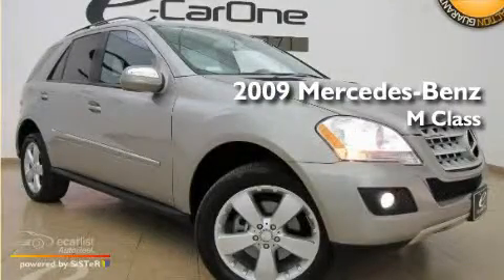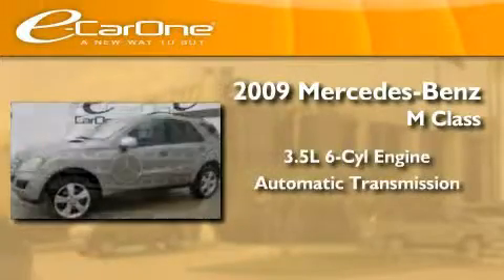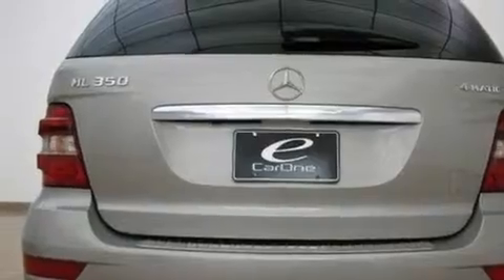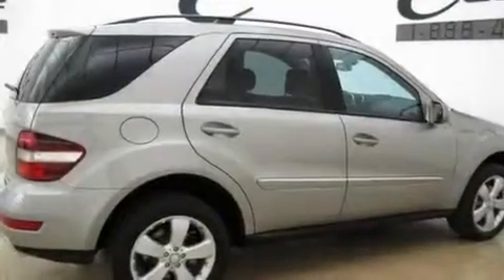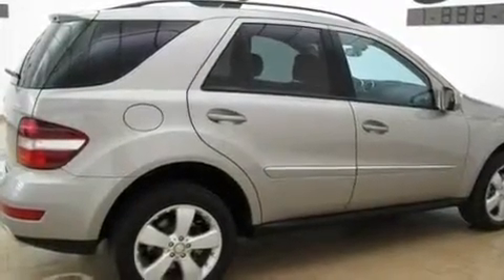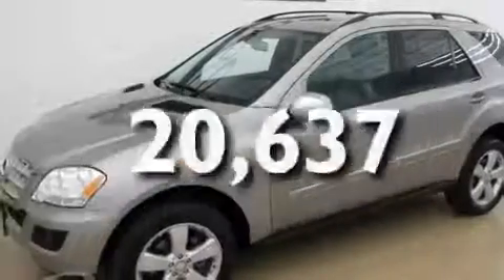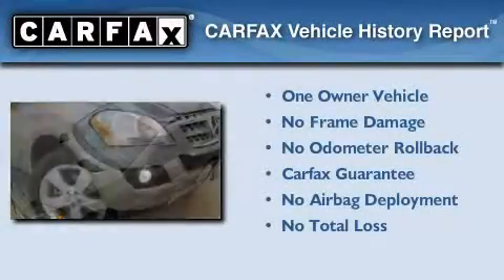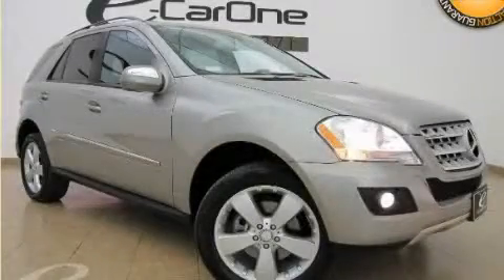2009 Mercedes-Benz ML350 Carrollton TX 75006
Year : 2009

 Make : Mercedes-Benz

 Model : ML350

 Engine : 3.5L DOHC 24-valve V6 engine

 Trans . : Automatic

 Exterior : Gray

 Miles : 20,637

 Interior : Black

 eCarOne

 1875 N. Interstate 35E

 2009 Mercedes-Benz ML350 Carrollton TX